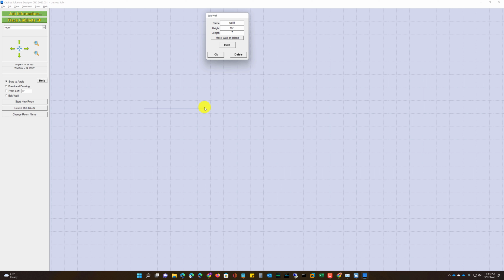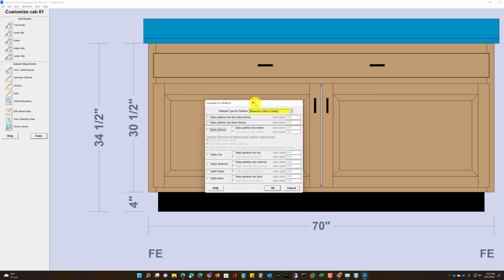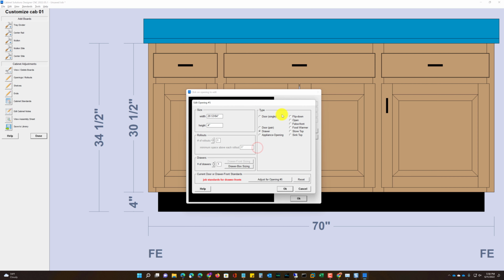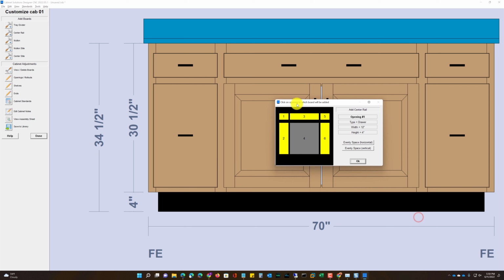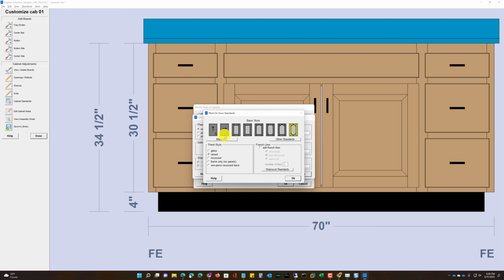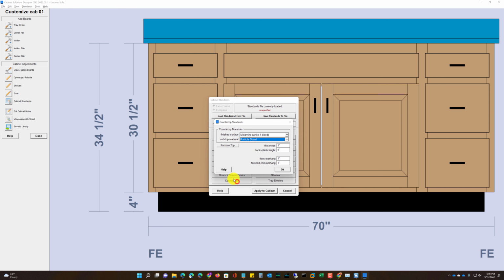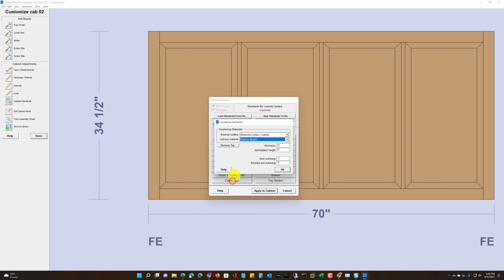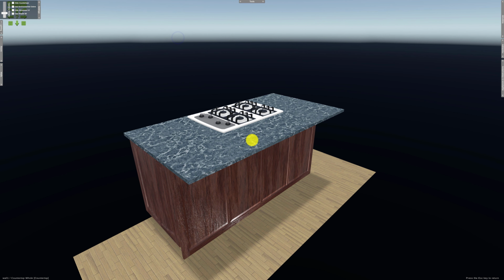Drawing a Custom Island Cabinet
This video walks you through drawing a custom island cabinet in Cabinet Solutions software.

I’ll split openings by adding stiles & rails, changing the types of openings, and resizing them.

Raised panel ends will be applied to both sides, and the countertop will be set to overhang the back by 12 inches (305mm).